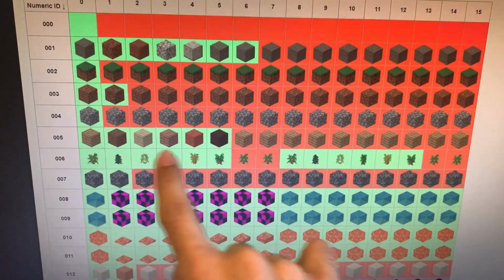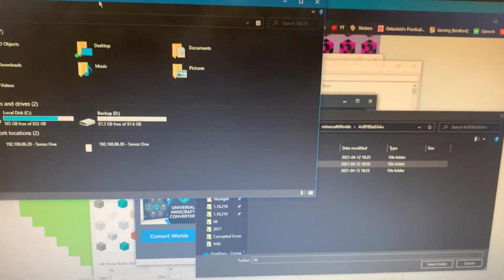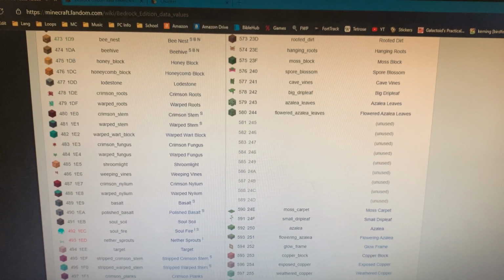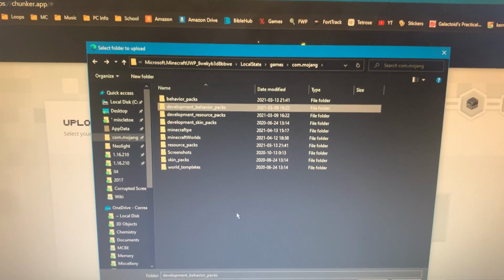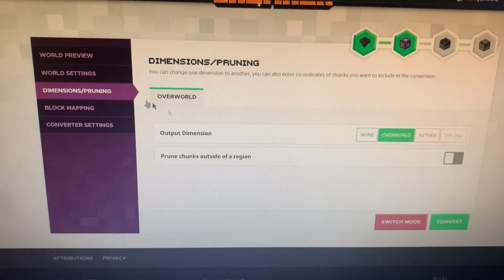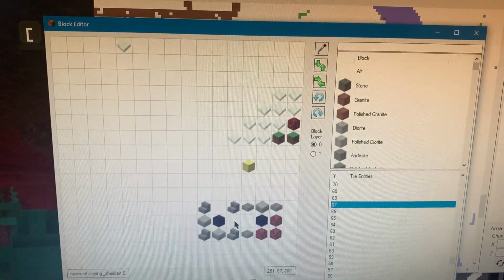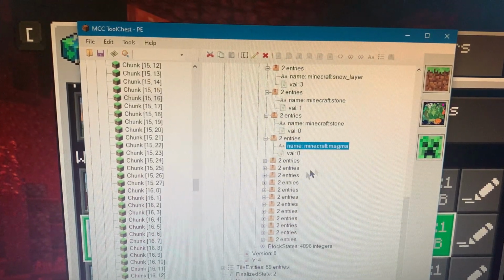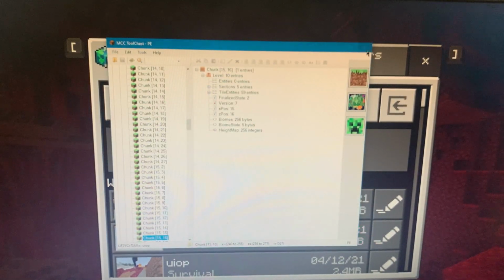[NO LONGER WORKS] 2^6 Subs: How to Edit Minecraft Worlds after 1.16.100 (Bedrock Edition)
The camera eventually focuses. :^)

00:00 Intro
00:42 Why the Video Shortage
01:47 Data Values
05:47 Editing Blocks with Universal Minecraft Editor
07:21 Homestuck Refrance??
08:07 How to Edit Worlds in 1.16.100+
15:15 Editing-in 1.16 Blocks Using MCC Tool Chest
19:06 Seeing the Changes in-Game
20:48 Channel Stuff and Updates

I explain in this super amazing video with a stunning 0% editing how to edit MCBE worlds in MCC Tool Chest and Universal Minecraft Editor using a little-known site called chunker.app.

I wrote this whole funny description earlier but YouTube decided to halt the processing & locked me out from copying it. I had to go use Inspect Element to get what you see above. The rest was lost. :^/

Anyway, thanks for a stack of subs and I hereby dub thee "deez". Get it? Dee's? As in, deez nu—